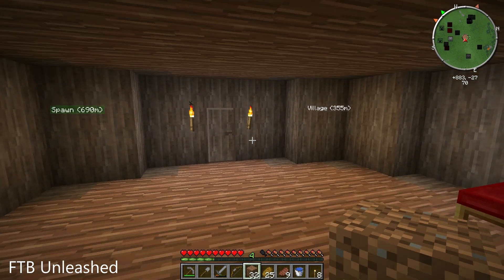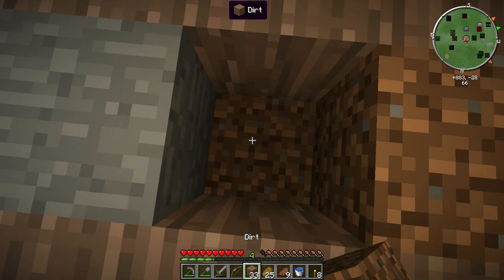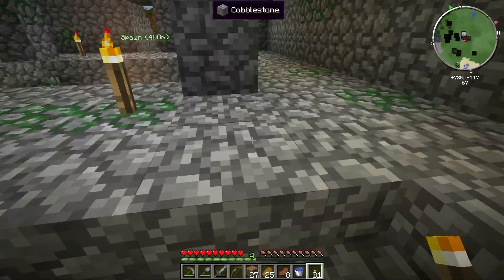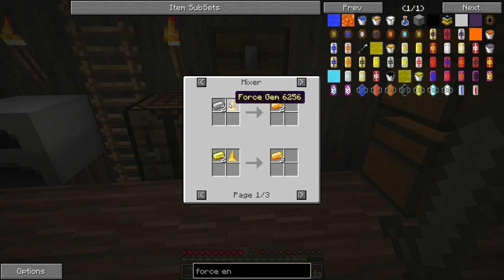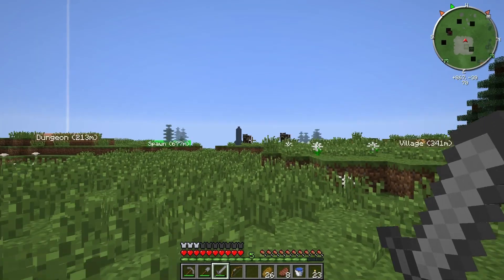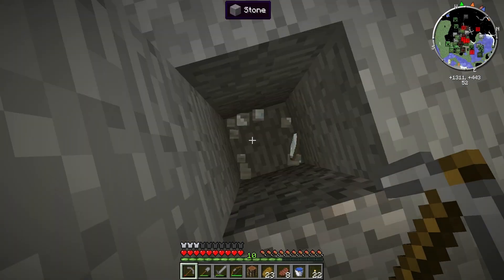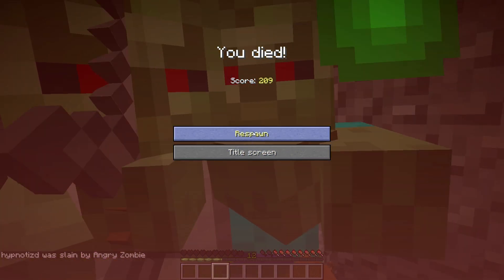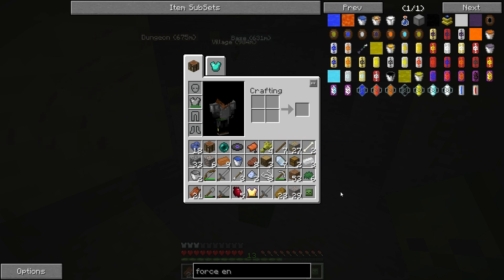Hypno FTB Unleashed E02: Resource Hunting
We're playing SINGLE PLAYER on a new FTB modpack "Unleashed".  Similar to Ultimate, but no RedPower or GregTech.  Lots of new mods and updated mods!  Let's see what this pack is all about! :-)

Since the Redwood trees are apparently random, here is a world download AFTER Ep2.  I don't know how reguarly I'll put up downloads (if at all).

*** YOU MUST ENABLE ALL MODS EXCEPT "DeathTimer", "EnchantingPlus" and "vending" ***